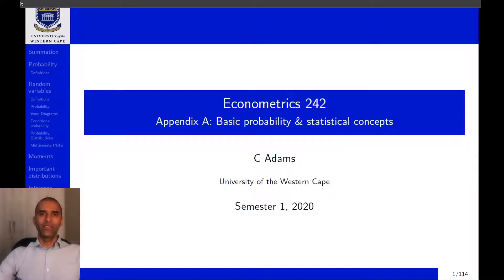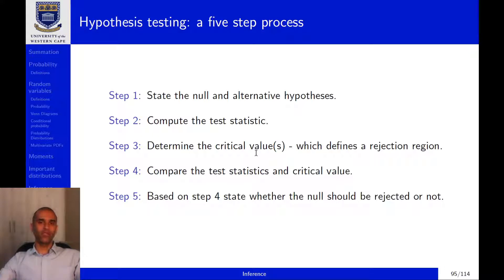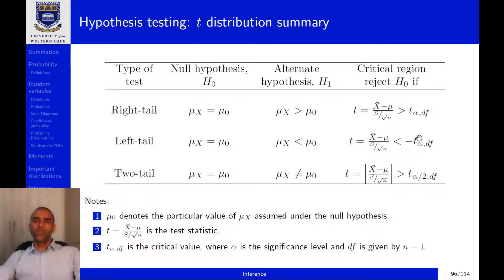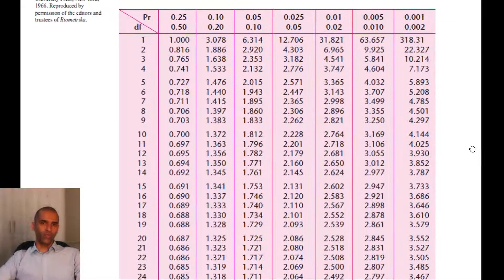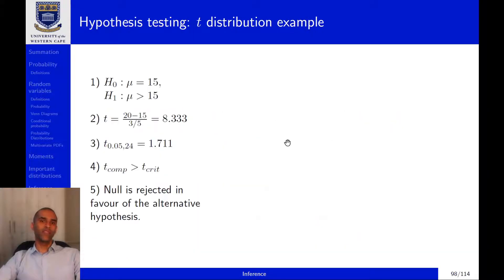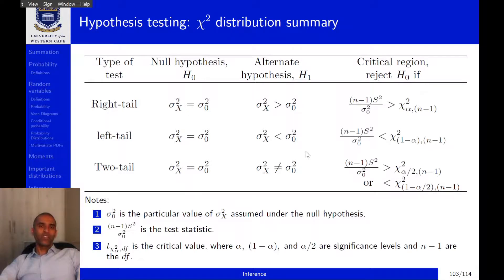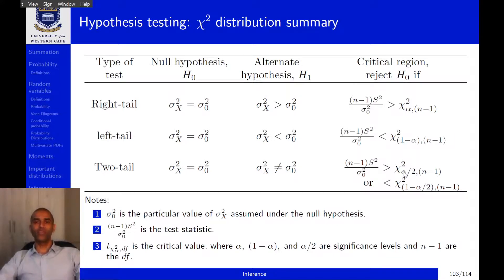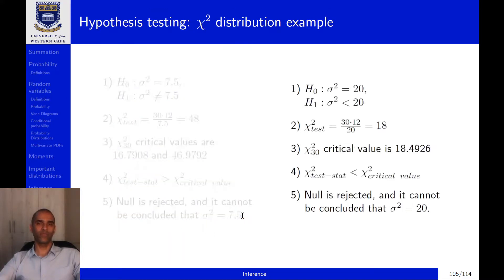ECO242 Chapter 00 Part H Hypothesis Testing